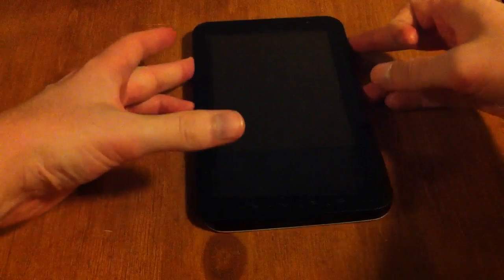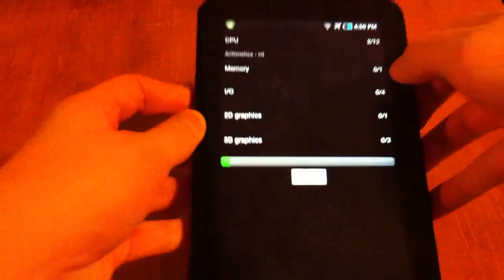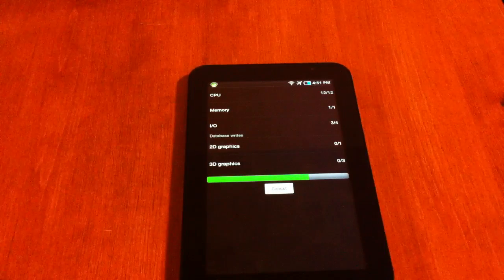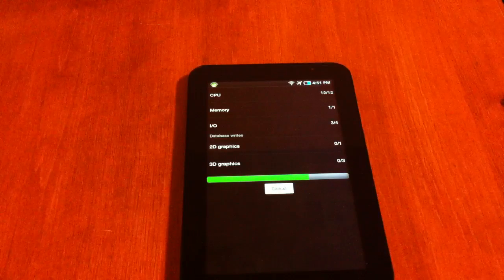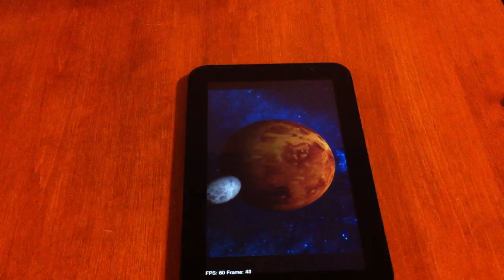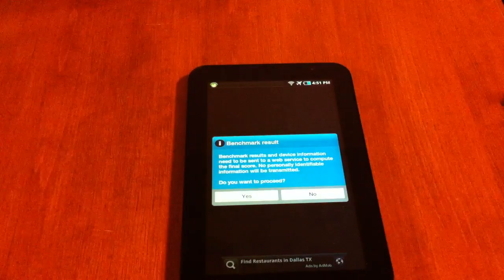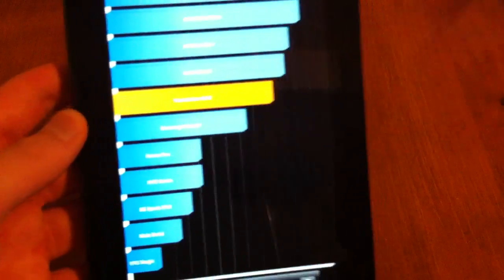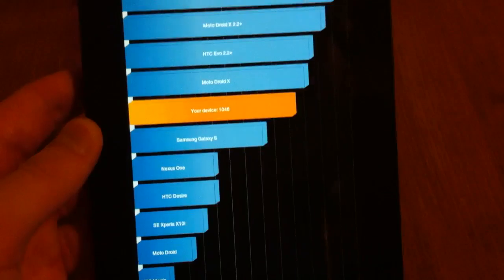Galaxy Tab benchmark - Quadrant and Neocore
Quick benchmark tests of the Galaxy Tab.